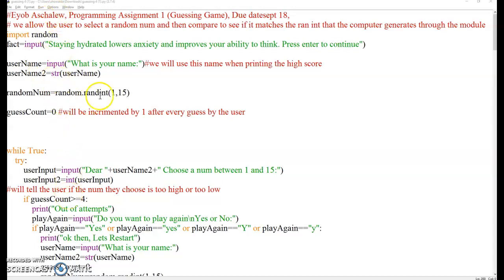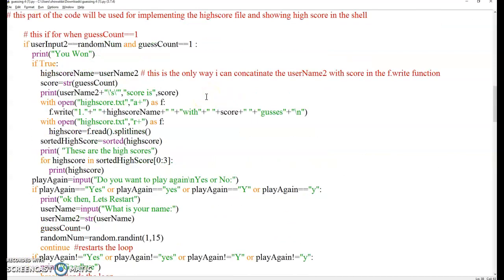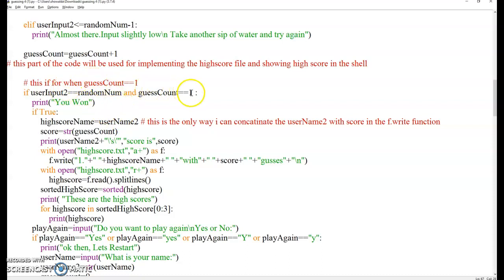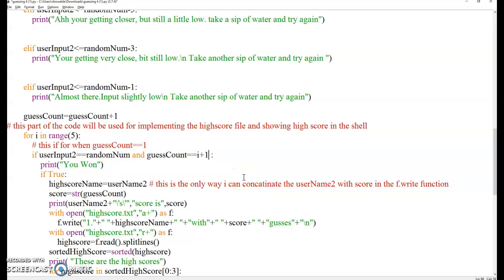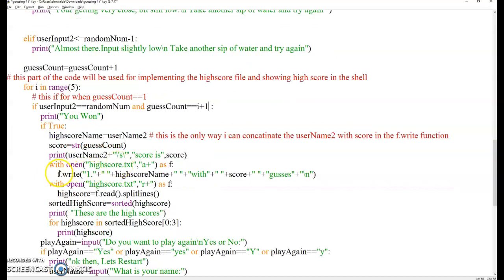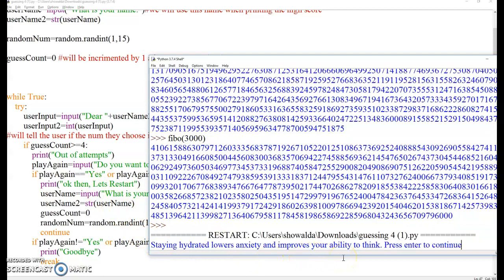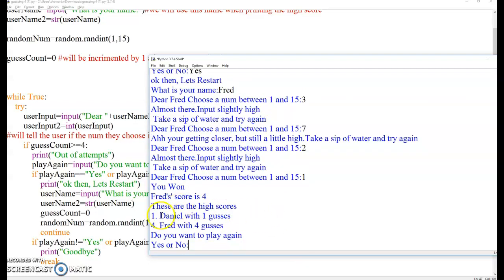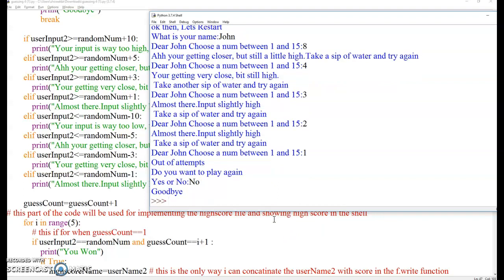Condensing redundant code